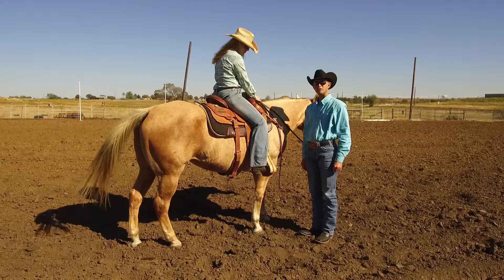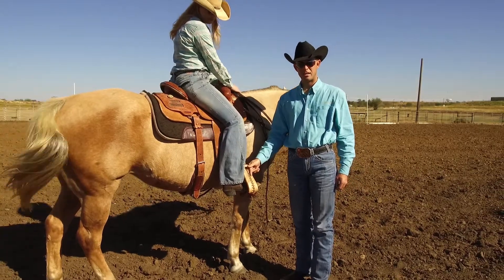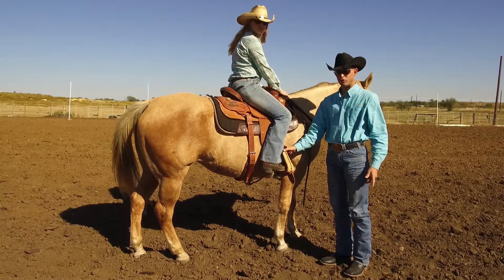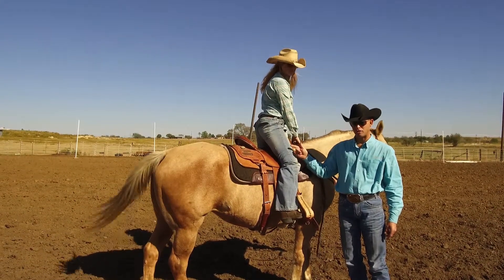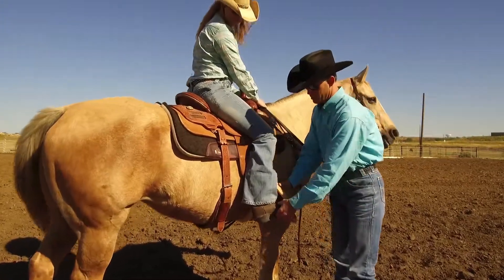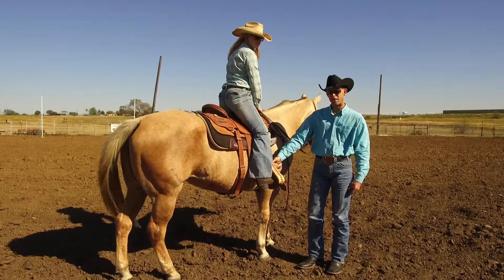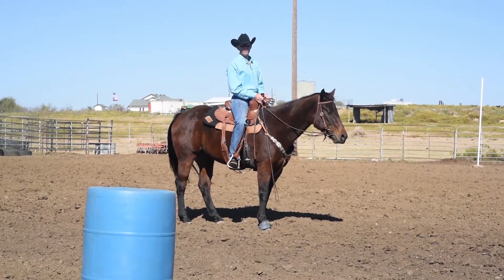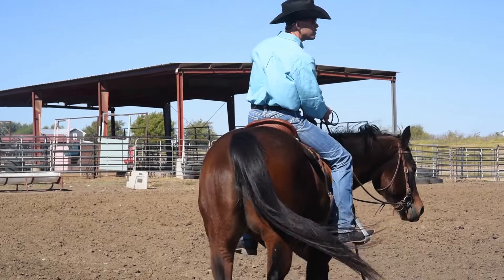Balance. by Bryan Taylor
Tips on how to stay balanced in your barrel racing and any event.  Tips related to your equipment, proper distance between you and the saddle and form going in and out of your turns